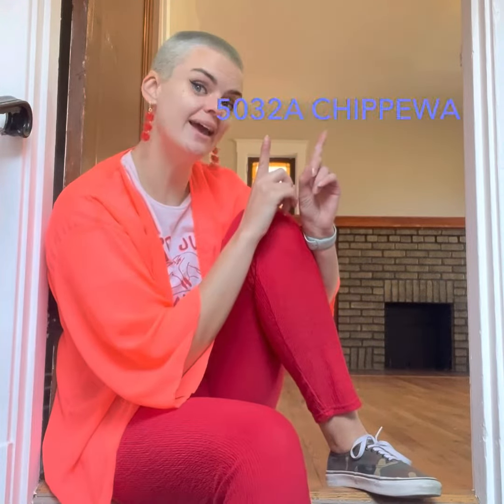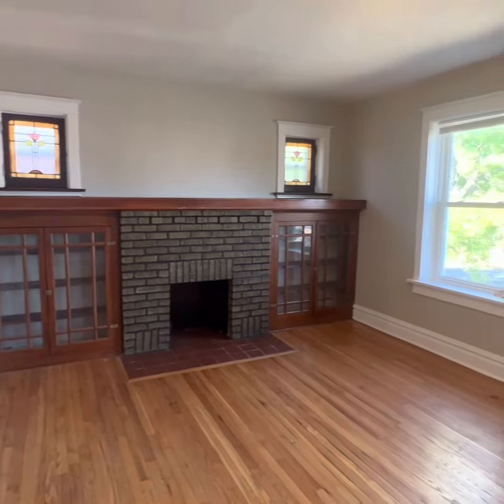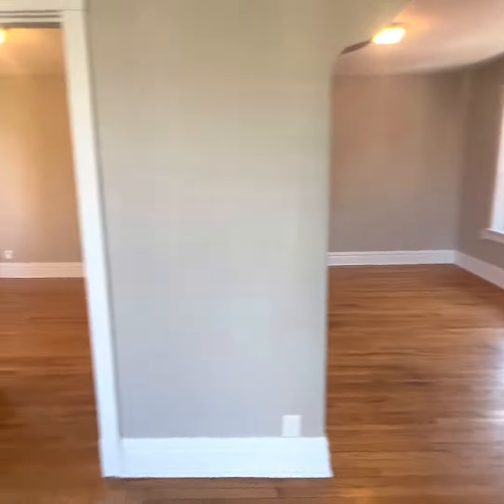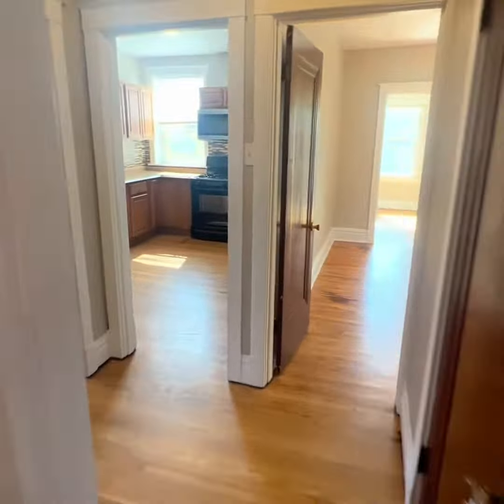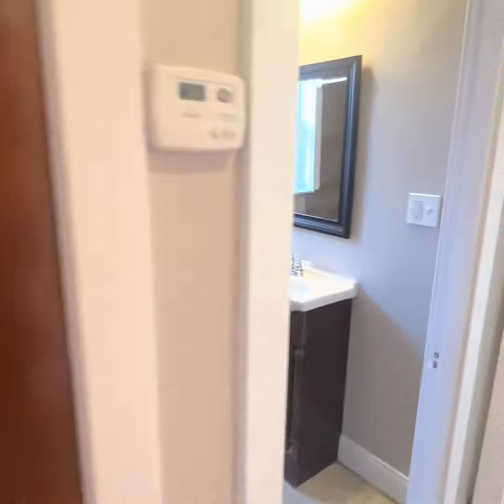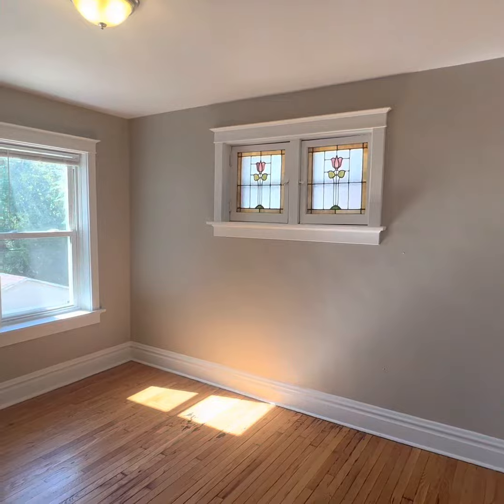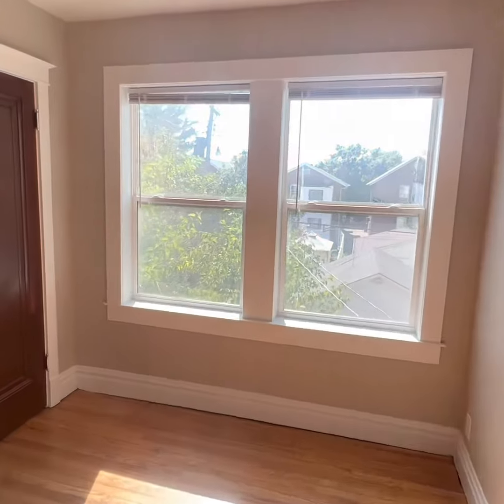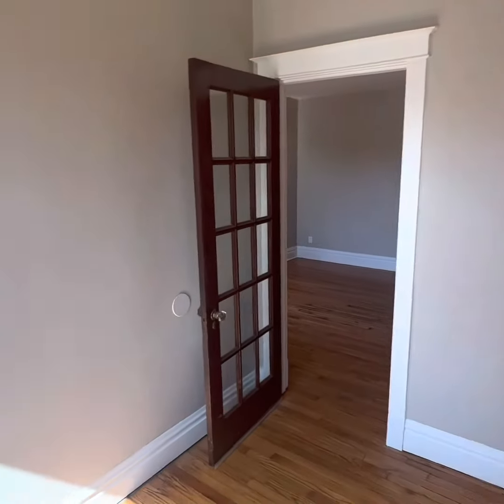RENTED - 5032A Chippewa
Sitting like a flexible-azz Mr. Rogers I invite you to getchur peepers on this 2BR/1BA with a balcony and 1 garage parking spot! Everything else about it is great, too! ($)